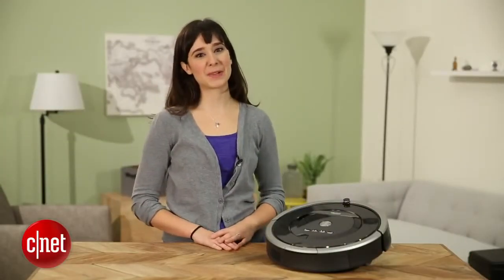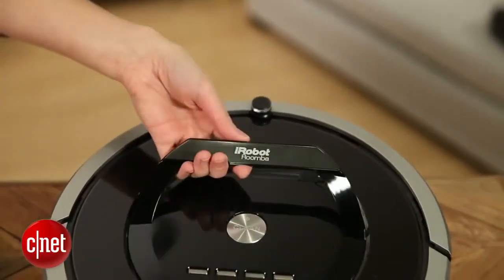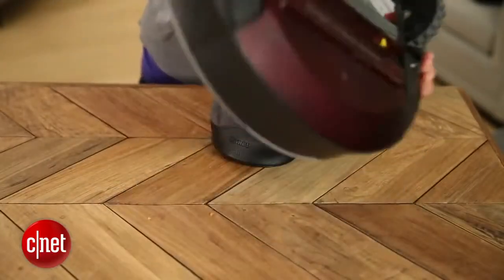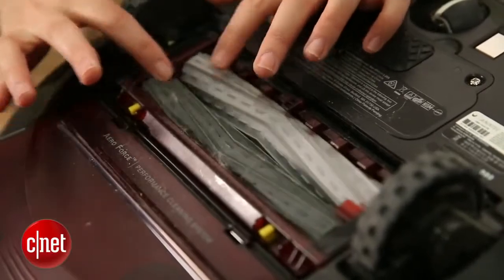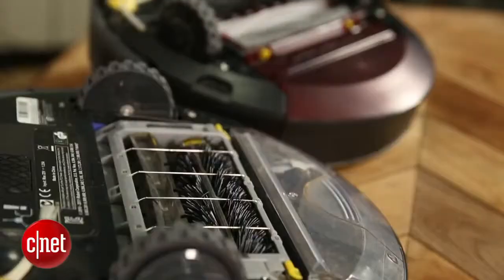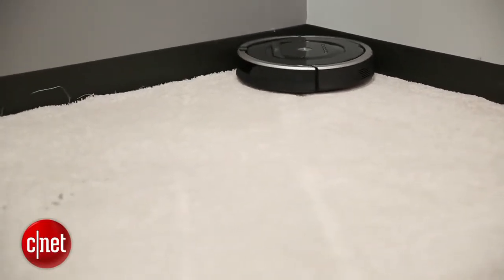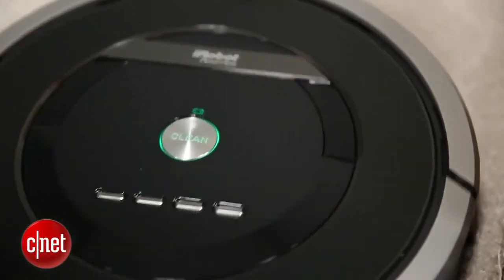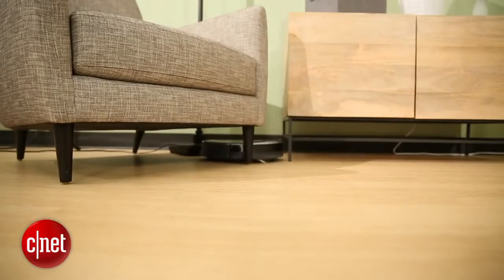iRobot s new 800 series robot vacuum iRobot Roomba 880